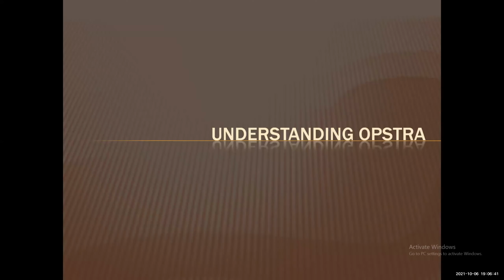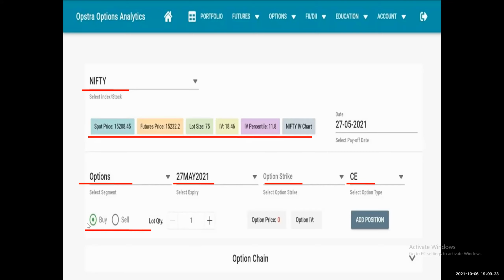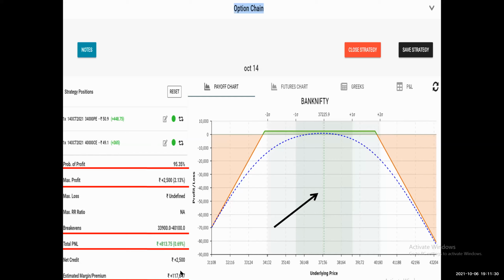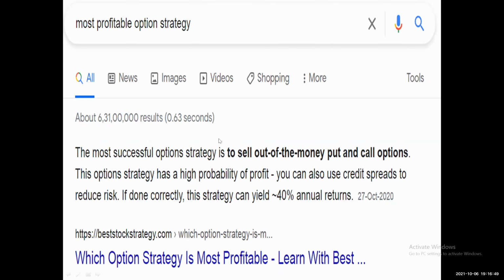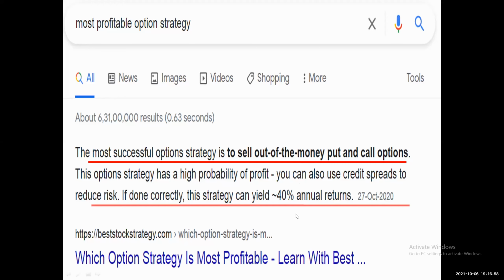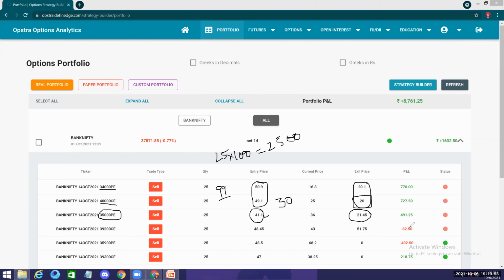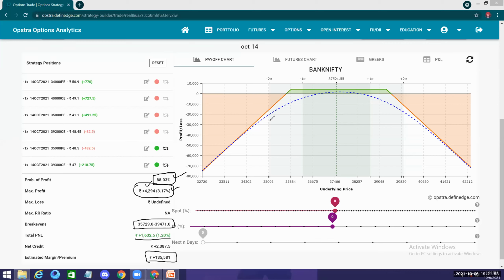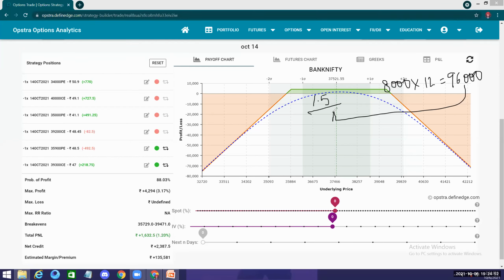OTM option selling: For regular monthly income. How to increase returns from 2 % to 4 %?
Its a safe and easy way to make money by selling far OTM options

Please try to understand concept and do ample paper trading before you actually take trade